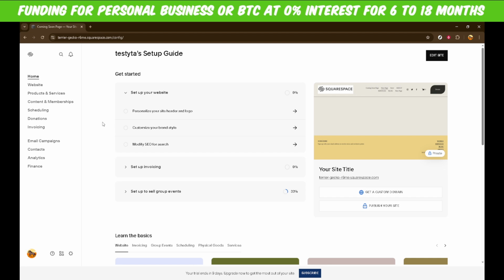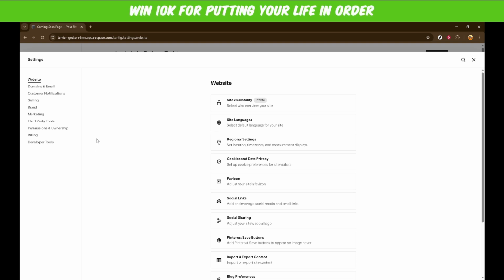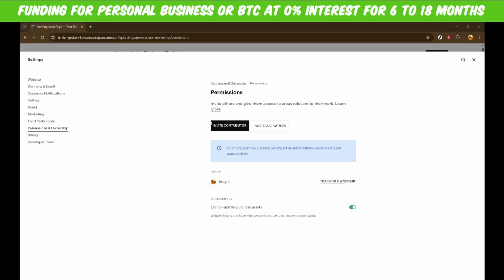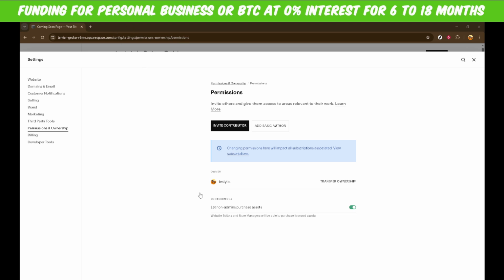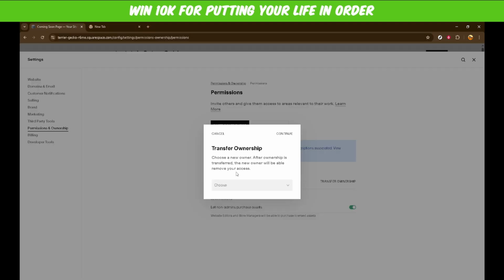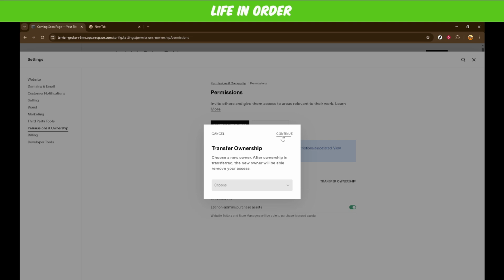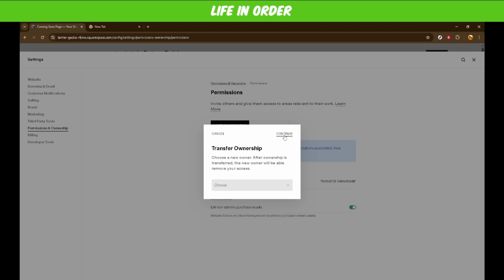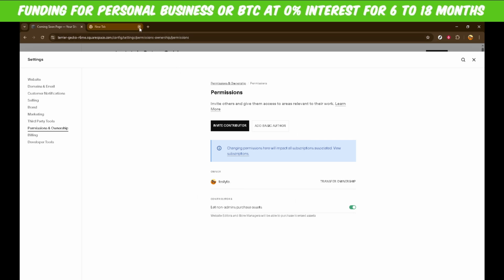How to transfer Squarespace website to another account { 2025 edition }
How to transfer Squarespace website to another account